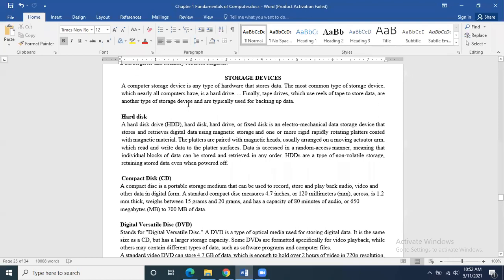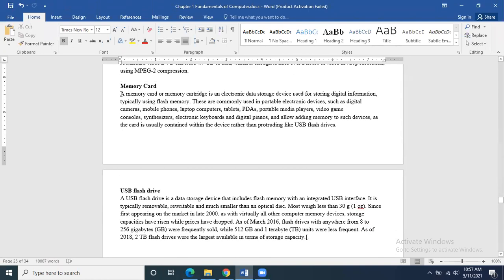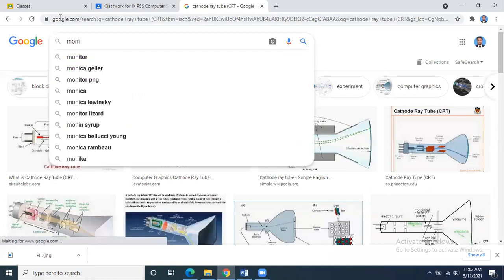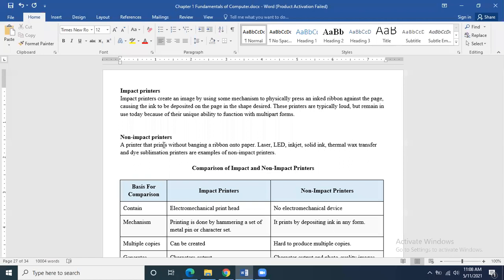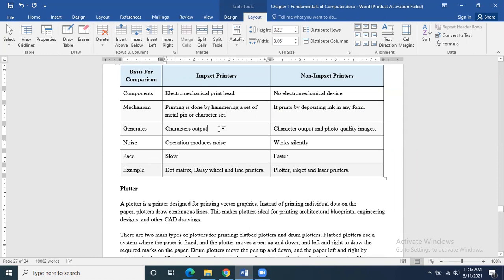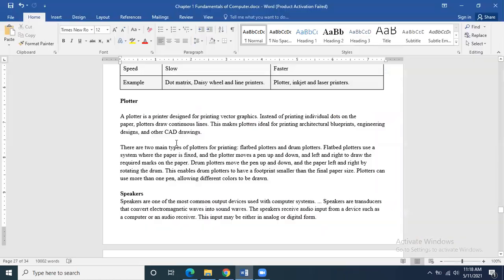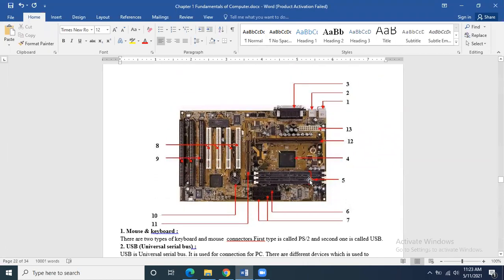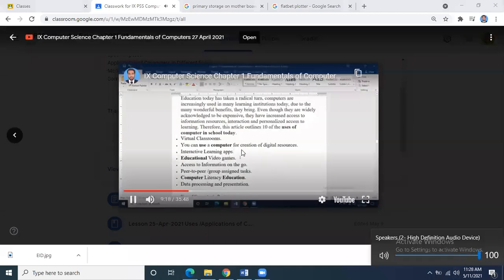IX Computer Science Chapter 1 Fundamentals of Computers 11 May 2021